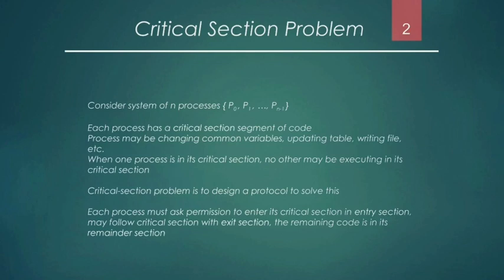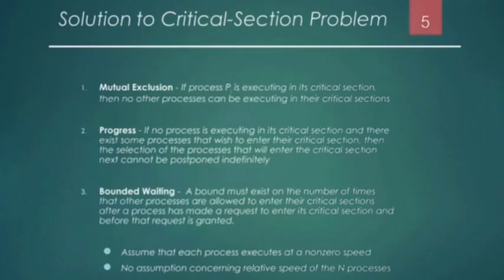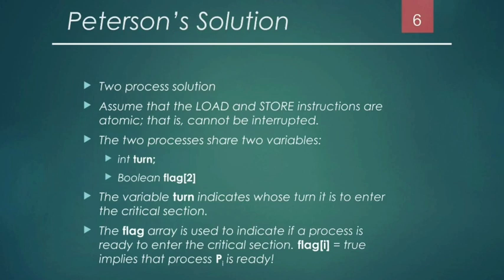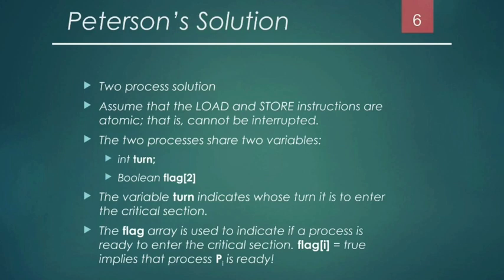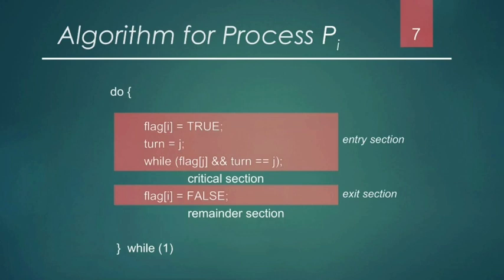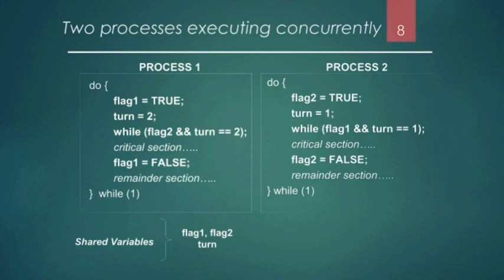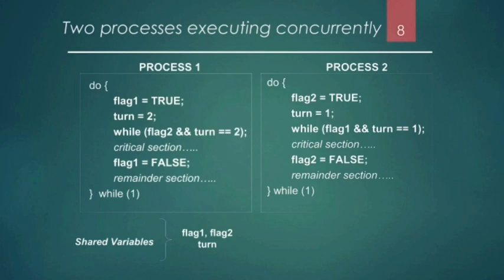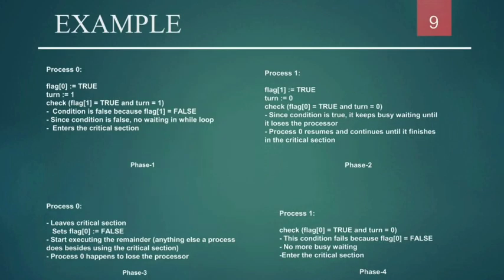Peterson's Solution for the Critical Section Problem | OS